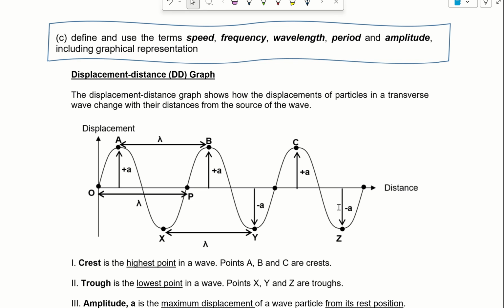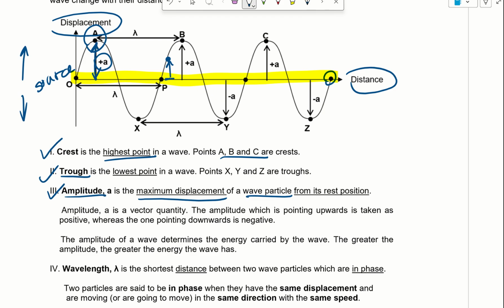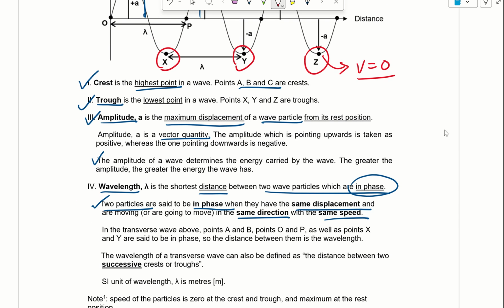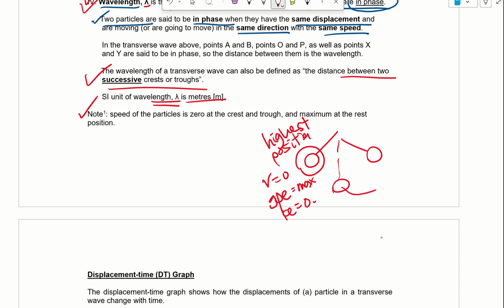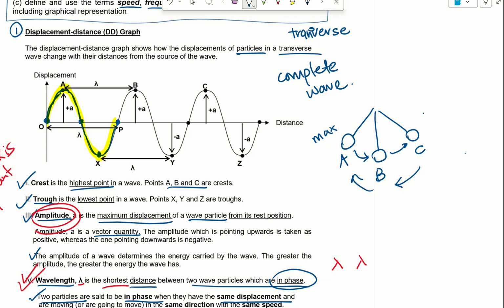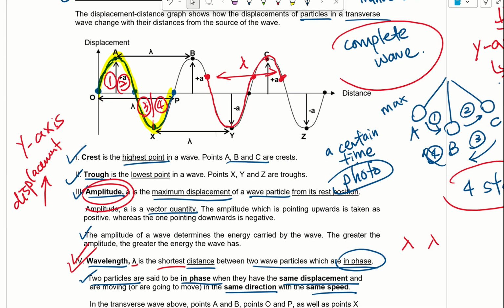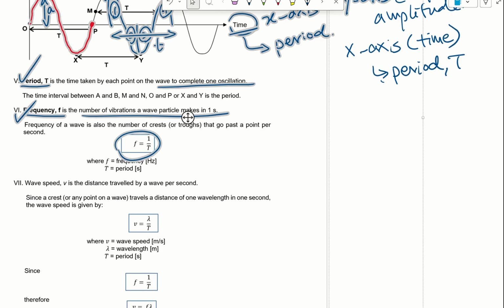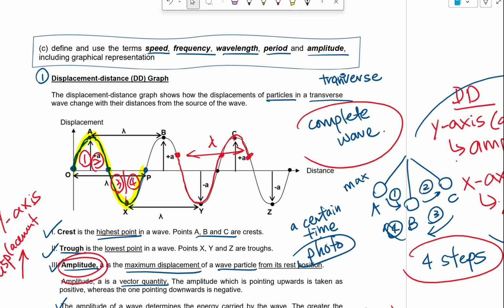General Properties of Waves I SC 10(c)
General Properties of Waves I
SC 10(c) define and use the terms speed, frequency, wavelength, period and amplitude, including graphical representation